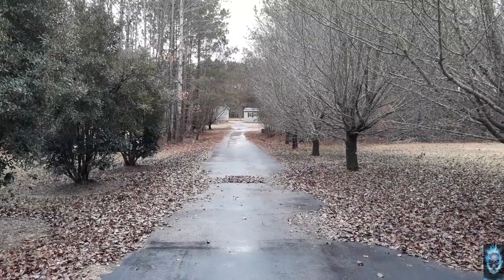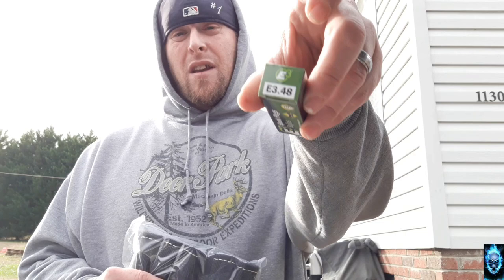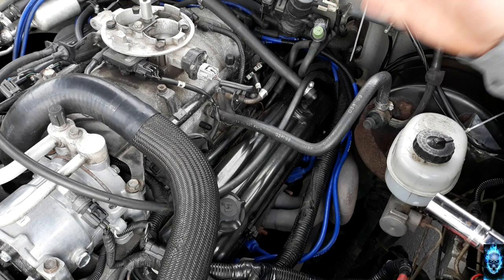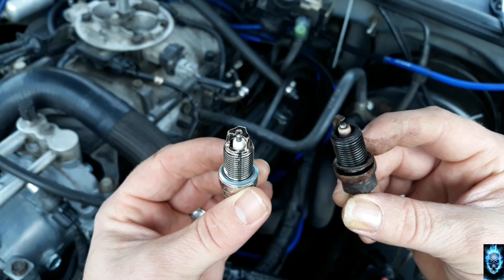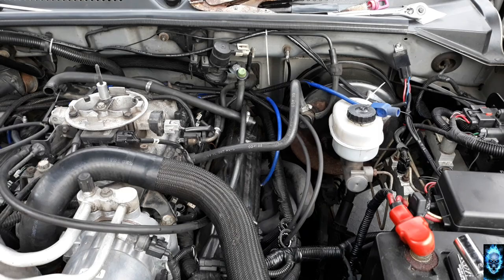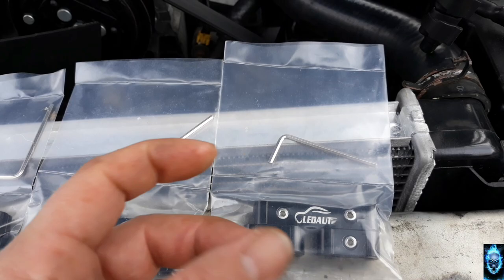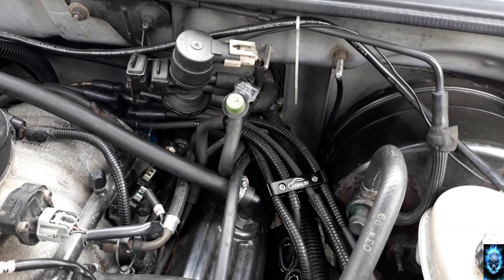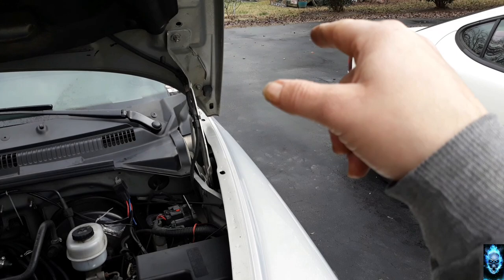INSTALLING A NEW SET OF E3 SPARK PLUGS FOR MY 99 DODGE DURANGO 5.2L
PRODUCTS.
Car 1200 Degree Spark Plug Wire Boots Heat Shield Protector Sleeve Cover fit for SBC BBC 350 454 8PCS by Shinehome

LEDAUT 12pc Engine Spark Plug Wire Separator Divider Suit for 8mm 9mm 10mm (Black)

E3 Spark Plug E3.48 Automotive Spark Plug

Taylor Cable 51076 Ignition Wire Set

                      NEVER LOOK BACK
                                   AND